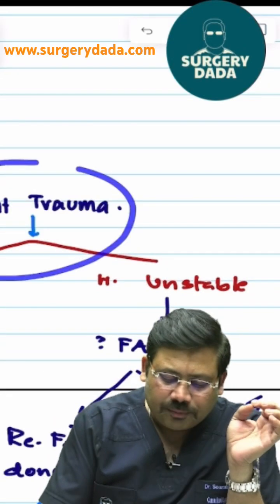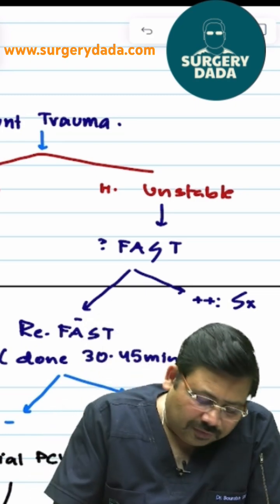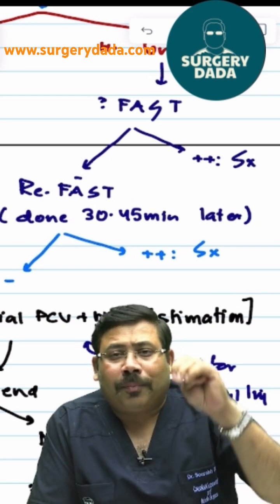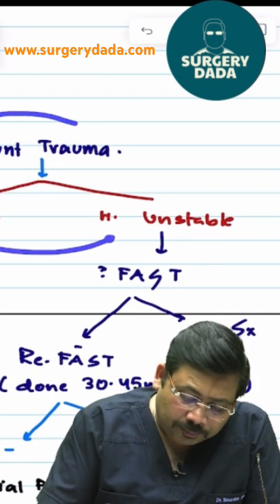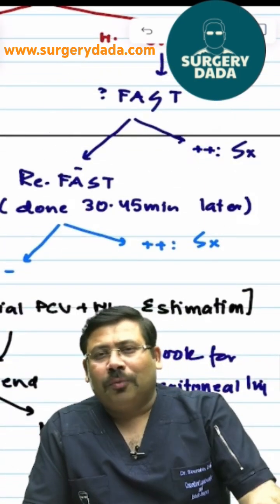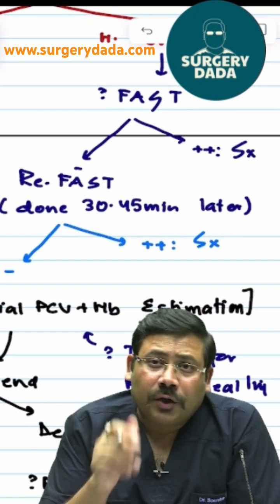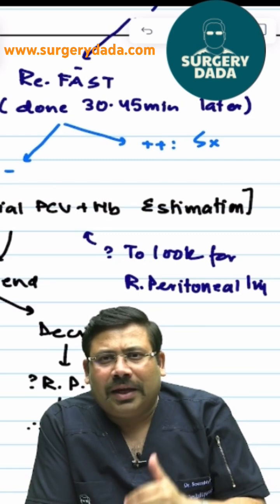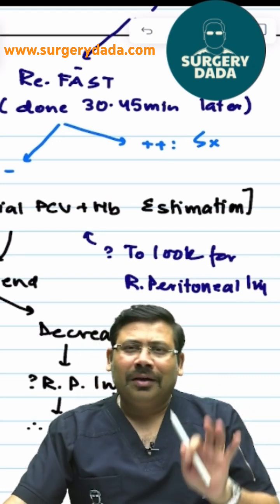Abdominal Trauma: When to Operate vs Observe?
ABDOMINAL TRAUMA – The Surgical Dilemma!
A rapid-fire peek into our live class on Surgery Dada App—breaking down how to manage abdominal trauma like a pro!

Covered in this short:
✅ How to clinically suspect abdominal trauma
✅ When to go for conservative management
✅ When to RUSH to the OT
✅ What does a FAST scan really tell you?
✅ Blunt vs penetrating injury—decision simplified

Whether you’re preparing for NEET PG, NEET SS, INI SS, USMLE, PLAB, or you’re a med student in UAE, Africa, or Australia—this is the stuff textbooks don’t show you.

Catch the full session only on Surgery Dada App, your ultimate platform for premium surgical training.